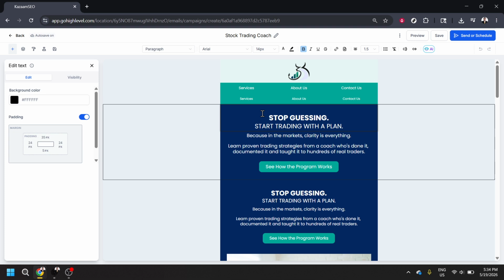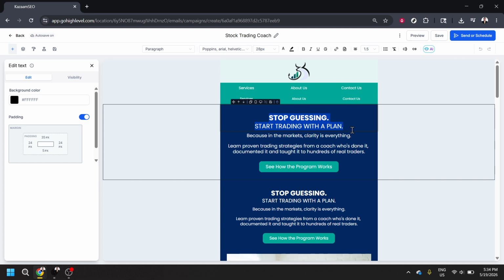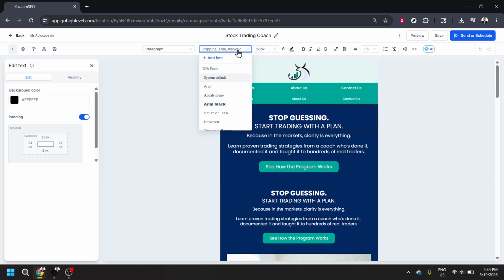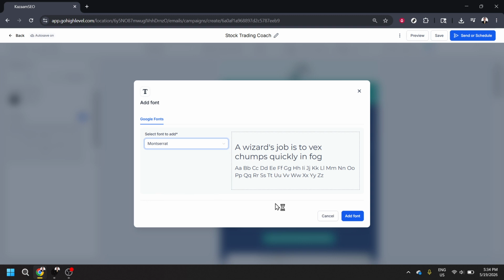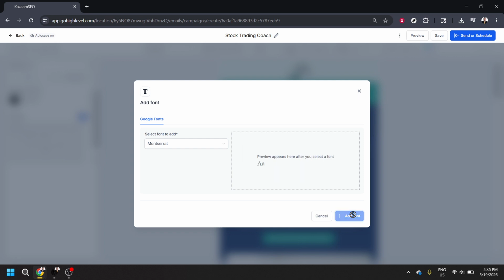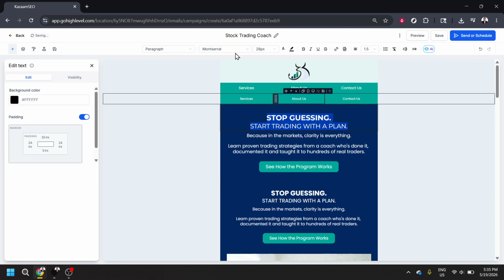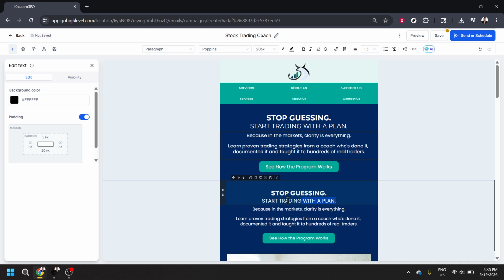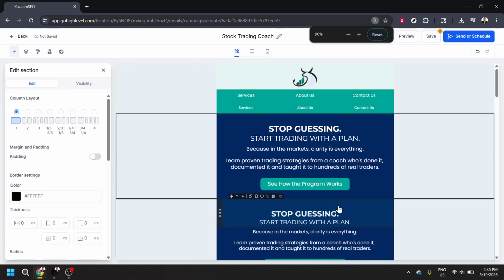How to Use Google Fonts in Email Builder in GoHighLevel (Full Guide 2026)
In this video, we discuss how to use Google Fonts in the GoHighLevel email builder. We'll cover the process of font selection, adding custom fonts, and applying them to enhance your email design and branding for marketing emails. Learn effective font styling techniques to ensure your typography is on-brand and readable across all devices.

00:00 Introduction
00:19 Select Text to Style
00:41 Open Fonts Control
01:03 Add Google Fonts
01:23 Select Montserrat Font
01:44 Confirm Font Addition
01:57 Apply Google Font
02:10 Quick Tips for Fonts